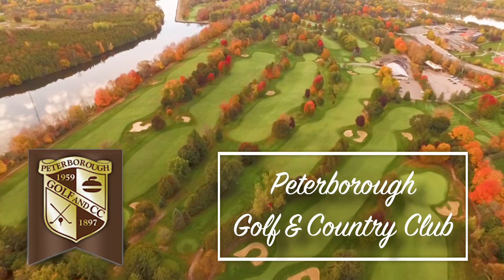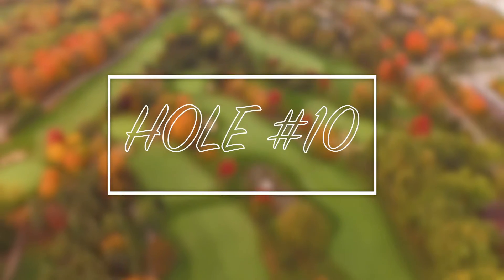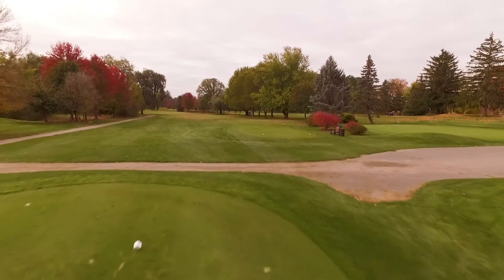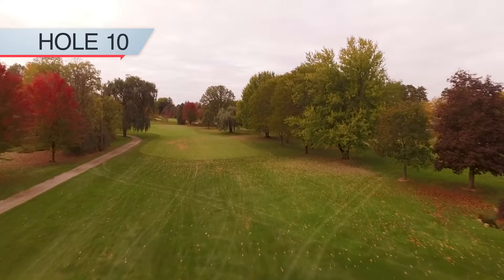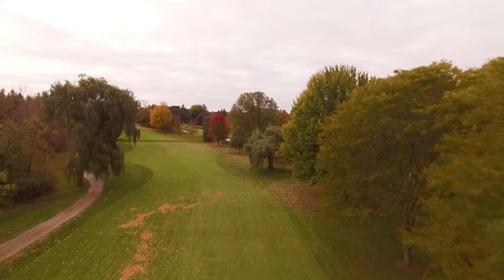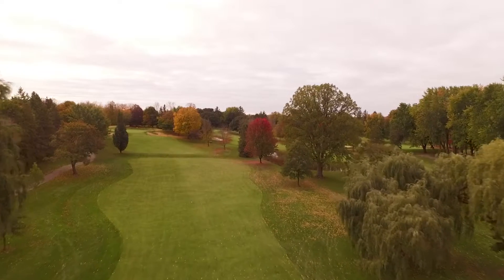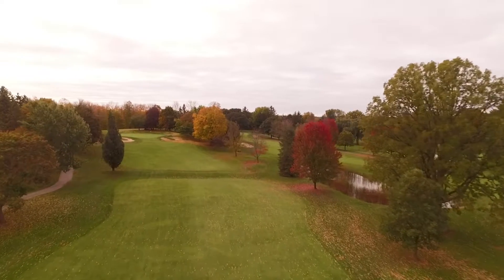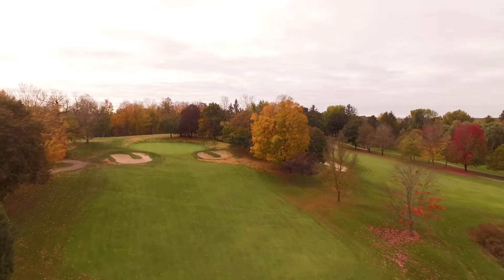Peterborough Golf & Country Club - Hole 10